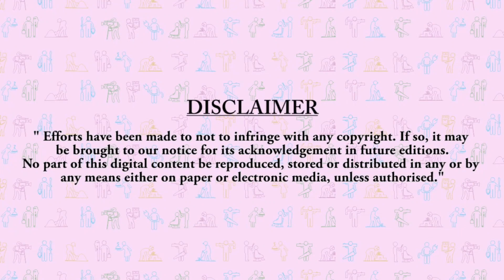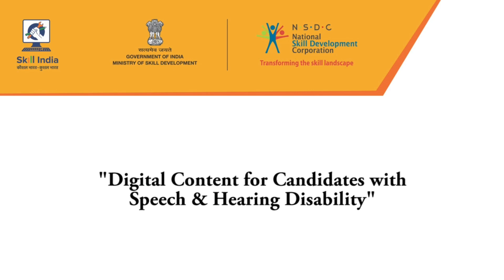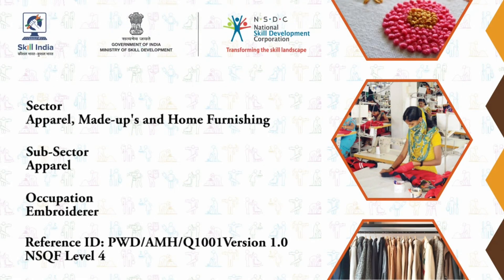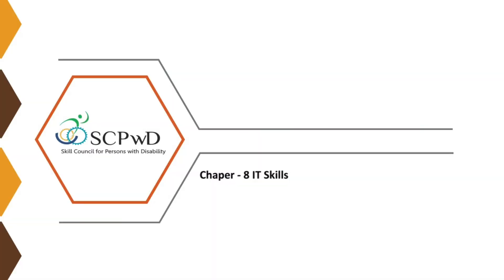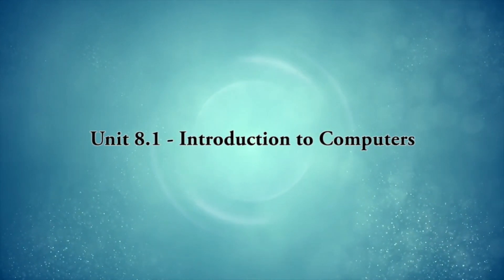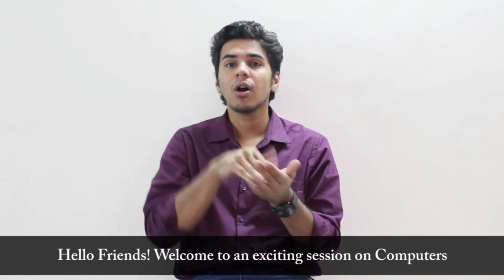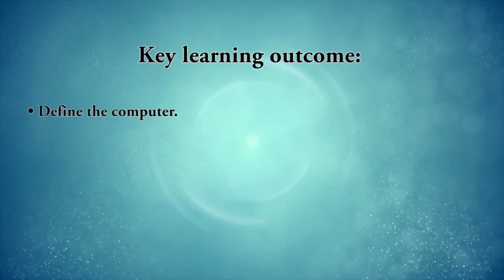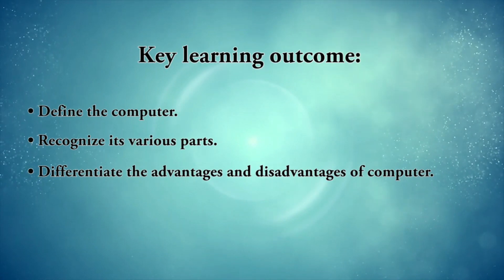8 1 Full HD 1080p